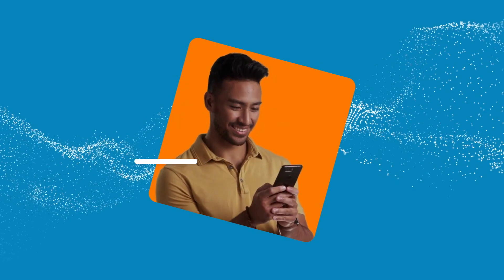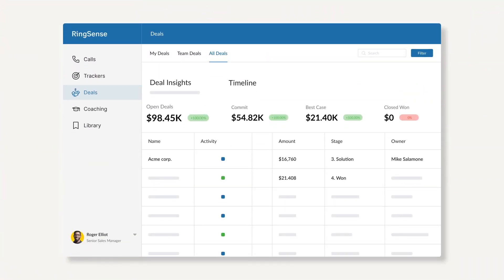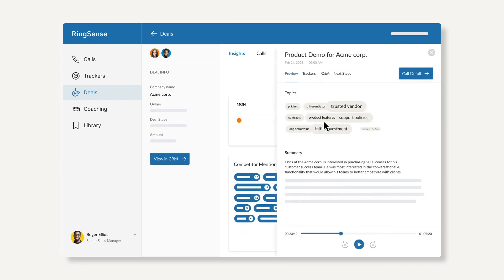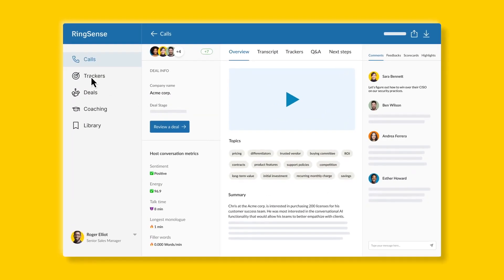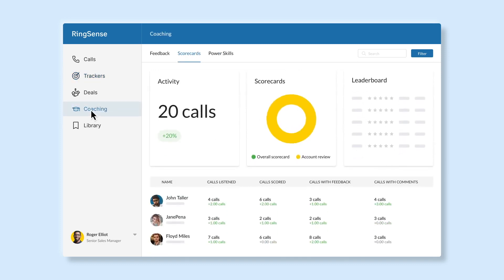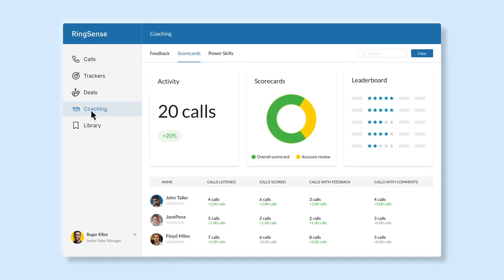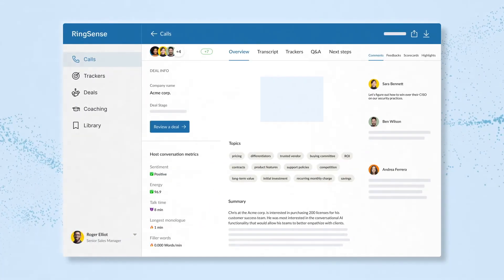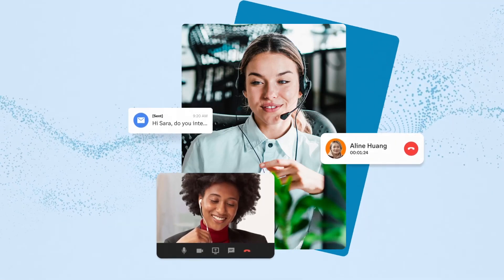RingCentral RingSense | AI Powered Intelligence to boast sales